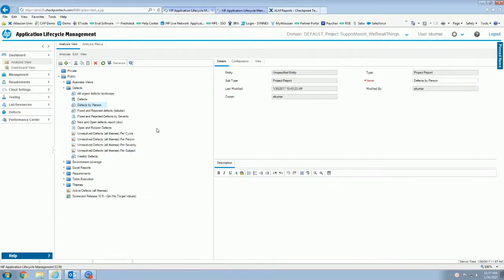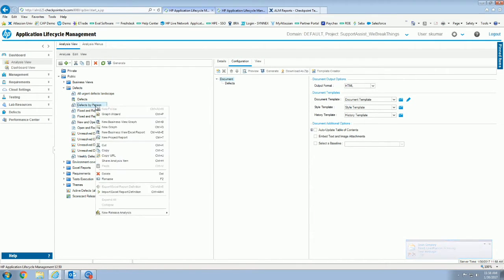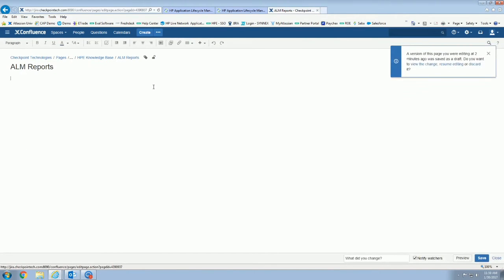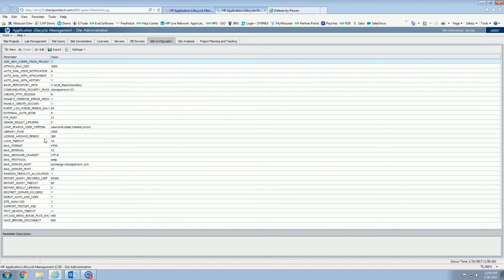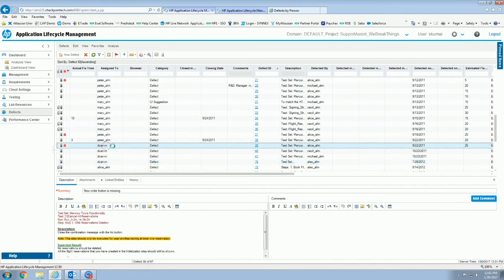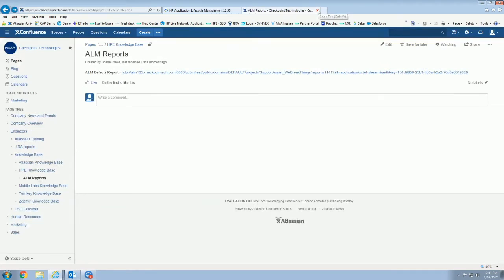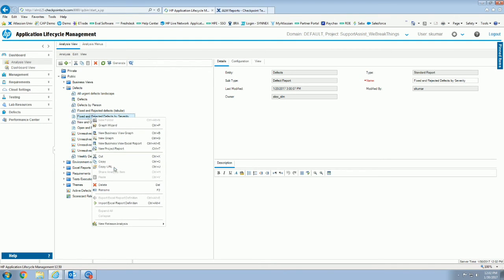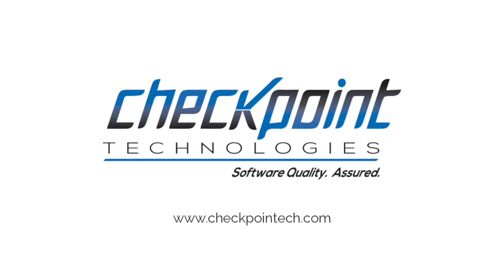QC/ALM Status Reports and Graphs Sharing Made Easy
Do you have to create and send project reports and graphs to management or share coverage reports with users without access to QC/ALM? We have a way to save you some time! Built-in functionality of QC/ALM allows you to share up to date QC/ALM reports and graphs to non-QC/ALM users, and QC/ALM will keep them updated automatically.

The 'Share Analysis Item' function allows you to share your project reports and graphs. Whether you prefer sending your reports via email, or have a reports page stored in SharePoint or Confluence, this allows for any team member to access current information about testing.